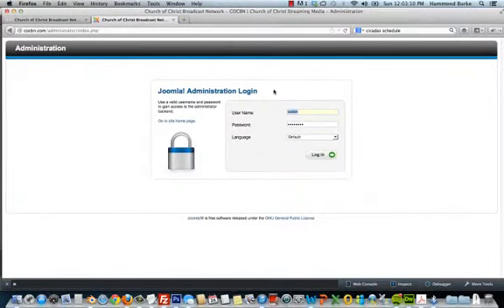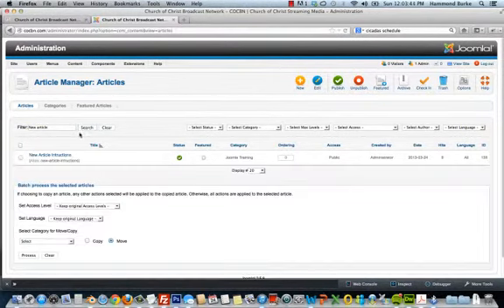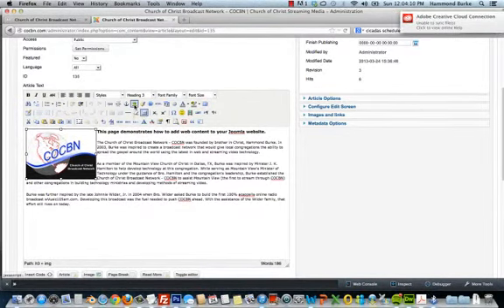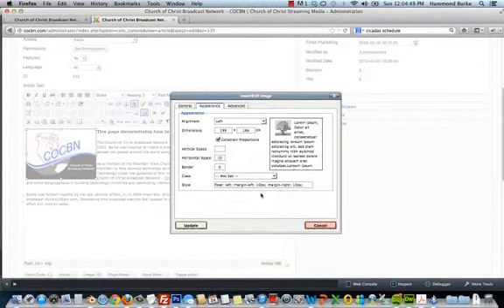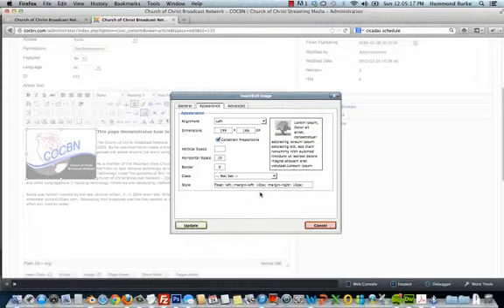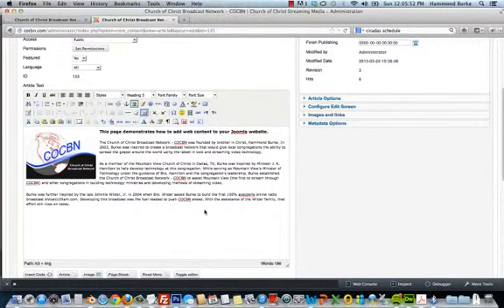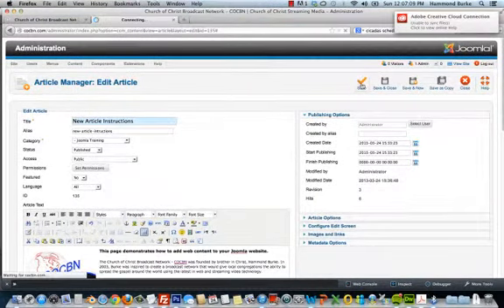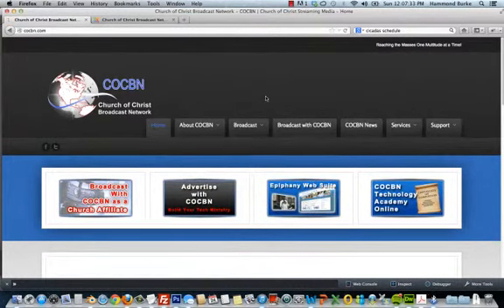Editing a Article in Joomla 2.5 by Hammond Burke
This video tutorial demonstrates how to edit an existing article in Joomla 2.5.